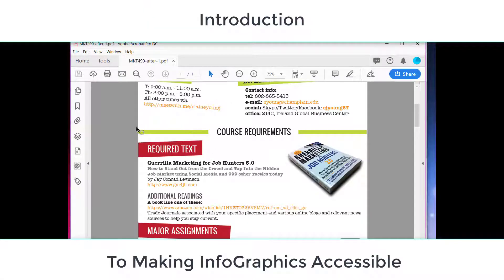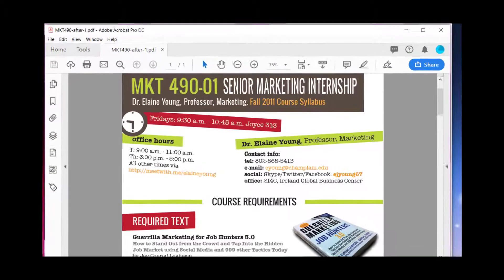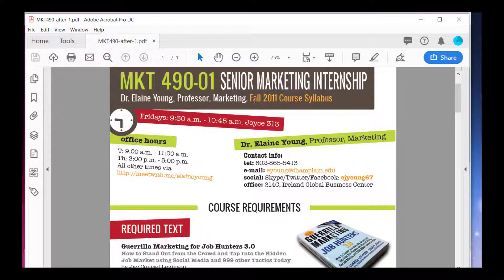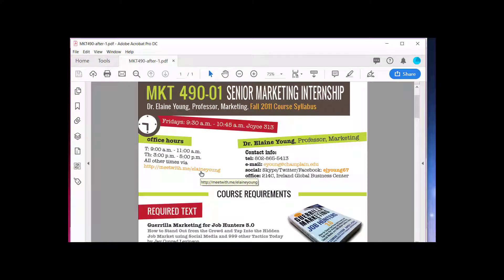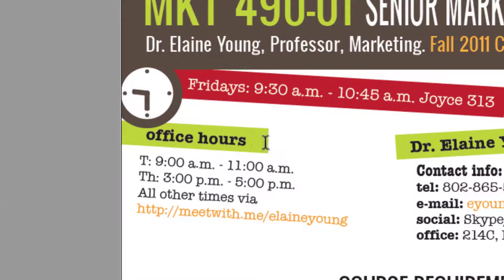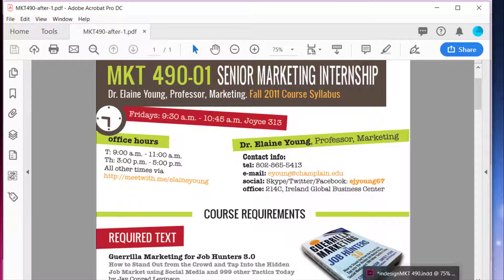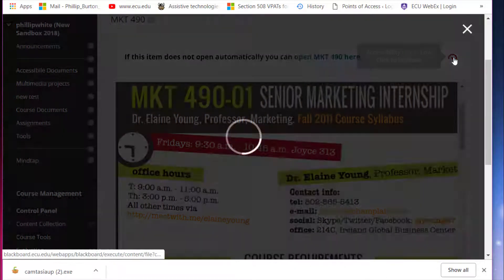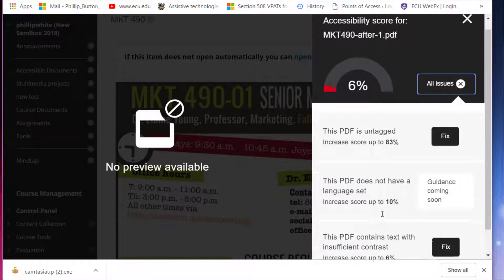Adding Accessibility to an InfoGraphic Syllabus Introduction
This short intro explains why I had to recreate this syllabus from an inaccessible pdf file to an accessible one.